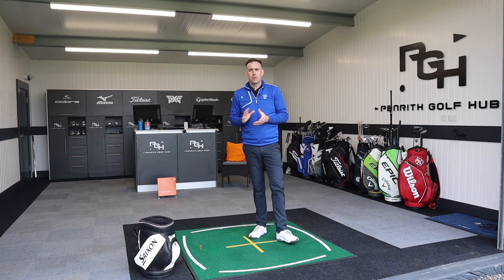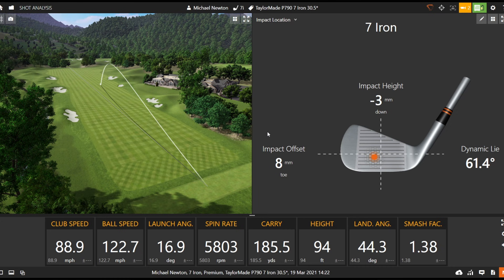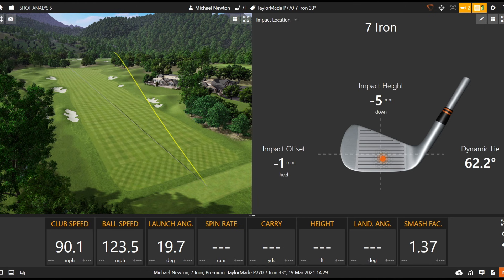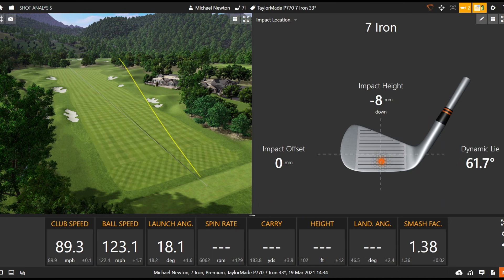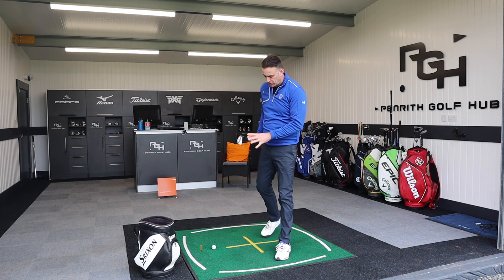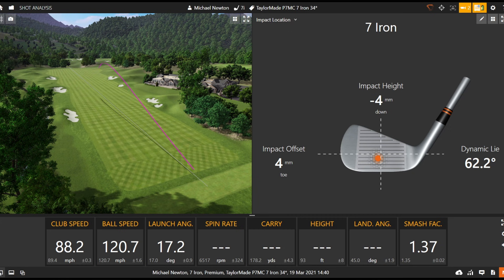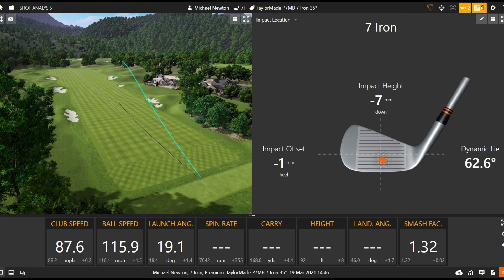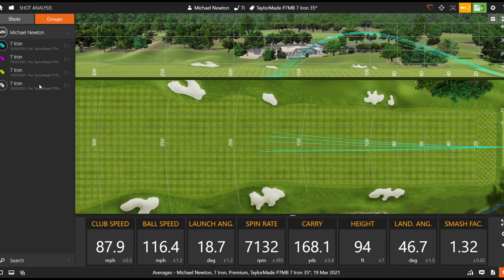HITTING ALL THE P SERIES IRONS - P790 P770 P7MC P7MB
I test all the P Series irons from TaylorMade P790 P770 P7MC P7MB looking at the performance of each using TrackMan as well as the looks and feel of each iron.